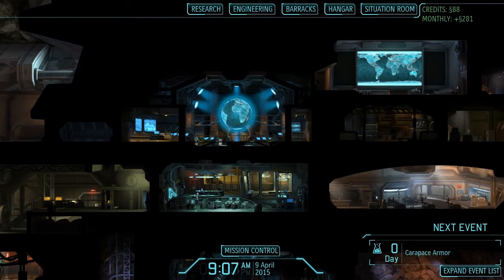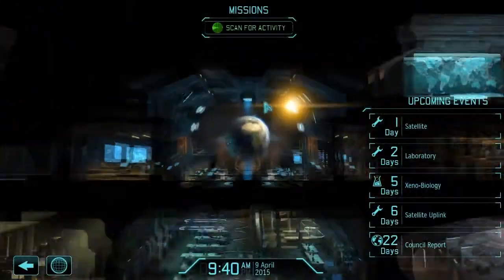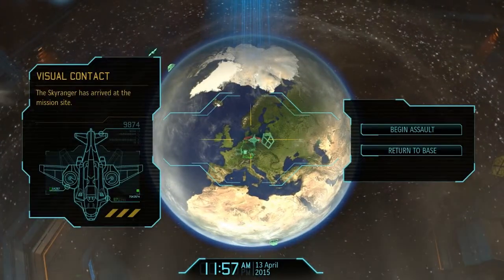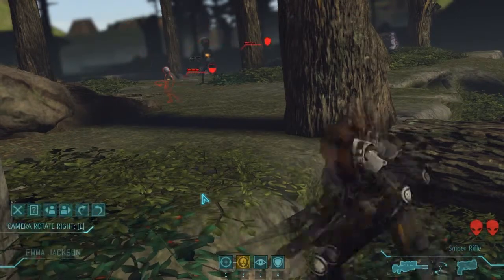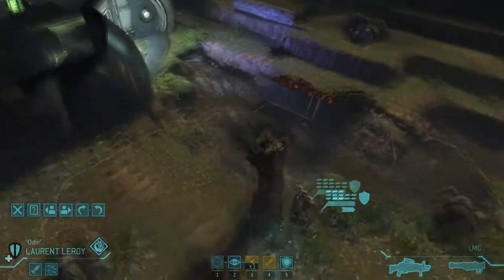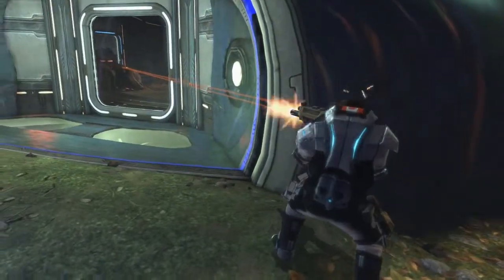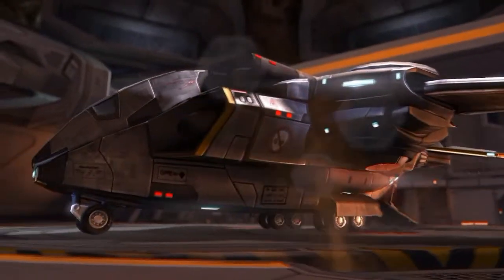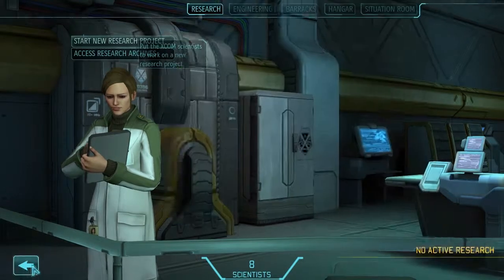XCOM: Enemy Unknown - Let's Play - Episode 7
Hey guys! If you enjoyed, please "like" the video and be sure to comment with your feedback down below!

What is XCOM: Enemy Unknown?
'XCOM: Enemy Unknown' is a turn-based strategy game with many RPG elements mixed in and is the sequel to 'UFO: Enemy Unknown' (1994).  XCOM was developed by Firaxis Games and was released on October 9, 2012.